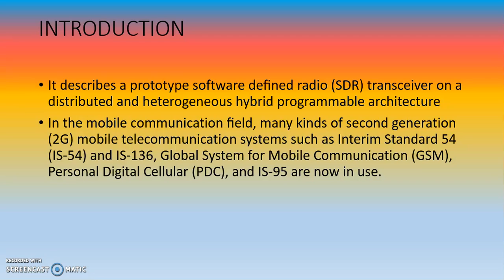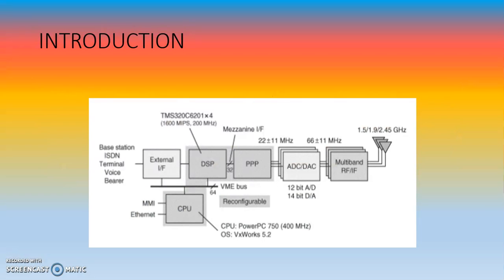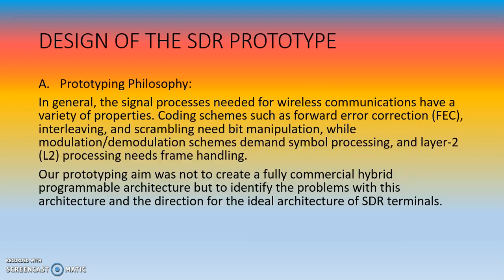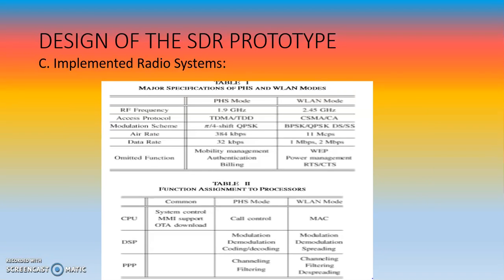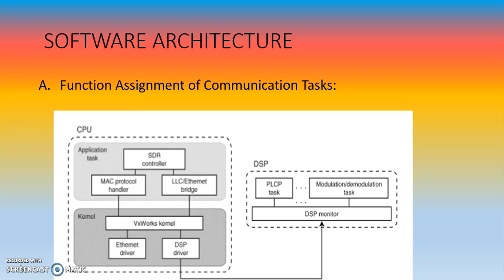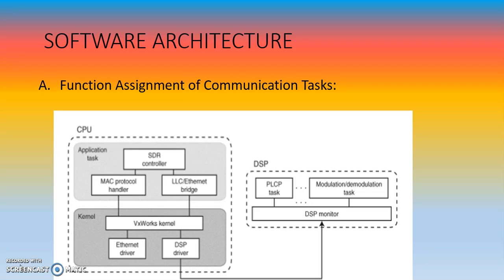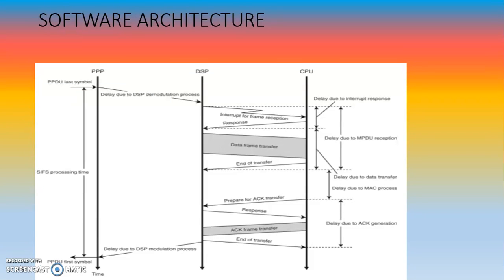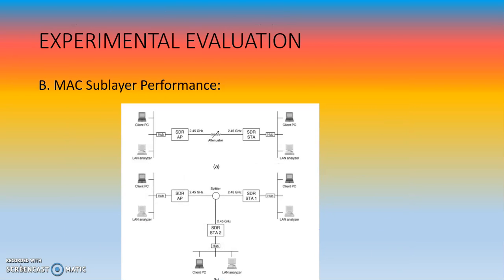SDR PRESENTATION 2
WLAN Implementation on SDR with HPA.